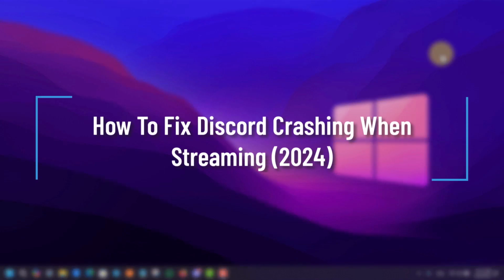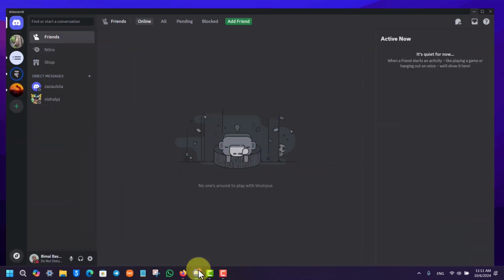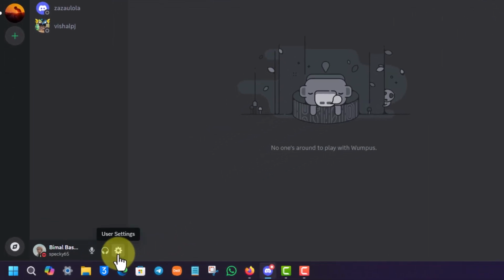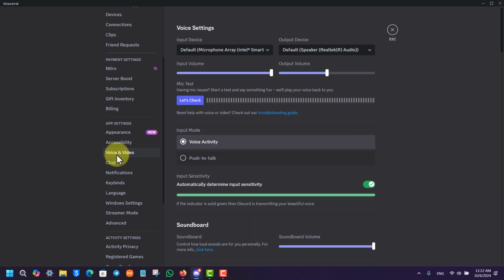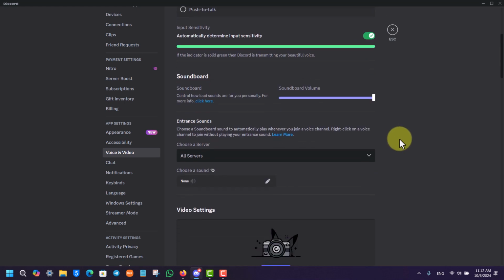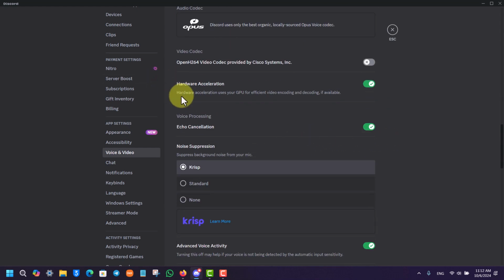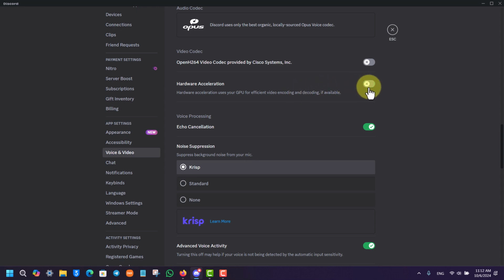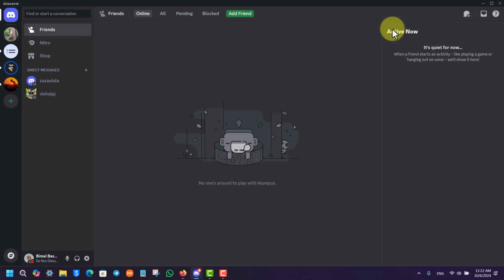How To Fix Discord Crashing When Streaming (2024)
If you're experiencing Discord crashes while streaming, this guide provides a quick fix that can help solve the issue. The video outlines a simple process you can follow on your PC to prevent Discord from crashing when streaming.

First, open the Discord app, and head to the user settings by clicking on the gear icon at the bottom left of your screen. Once you're in the settings, scroll down to the "App Settings" section and look for the "Voice & Video" option. Within this section, there are various settings, but the key to resolving the crashing issue lies in disabling the "Hardware Acceleration" feature.

Hardware Acceleration is a function that uses your computer's GPU to handle video encoding and decoding more efficiently. However, if your computer's hardware doesn't fully support this feature or encounters compatibility issues, it could lead to crashes during streaming. By turning off the "Hardware Acceleration" toggle, you are allowing Discord to process video using other methods, which can help prevent the app from crashing. Once you've toggled off this setting, restart Discord and try streaming again to see if the issue is resolved.

If you're still having problems after disabling Hardware Acceleration, there could be other issues related to your PC's hardware or other Discord settings that might need to be adjusted.

Timestamps:
0:00 Introduction
0:03 Discord crashes during streaming
0:09 Open Discord settings
0:15 Navigate to "Voice & Video" settings
0:31 Explanation of Hardware Acceleration
0:47 Turning off Hardware Acceleration
0:49 Restart Discord and test streaming
0:53 Conclusion

If your Discord crashes when streaming, it may be due to the Hardware Acceleration feature being enabled. This feature can sometimes cause conflicts depending on your PC's hardware. Disabling it should help resolve the issue. Make sure to update your graphics drivers and ensure your system is optimized for streaming to avoid future issues. Discord is one of the most popular platforms for communication, gaming, and streaming, and keeping it running smoothly is essential for uninterrupted use.